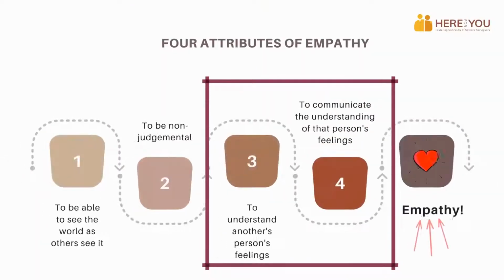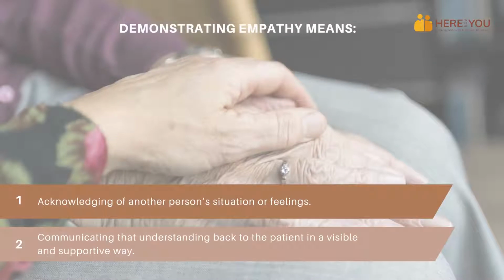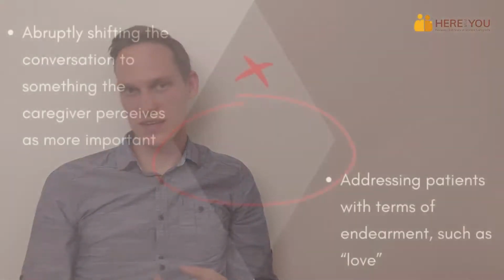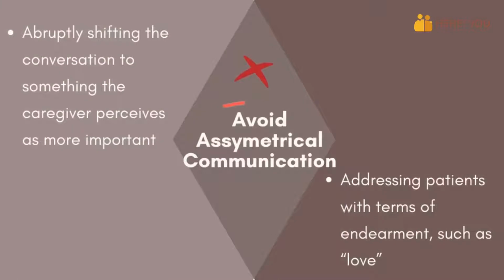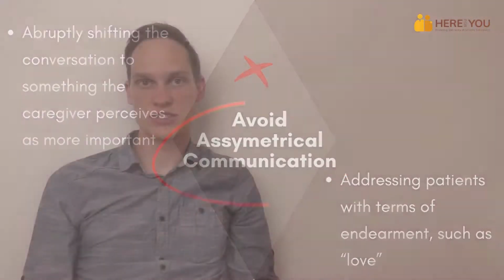Here4U Empathy 3/4